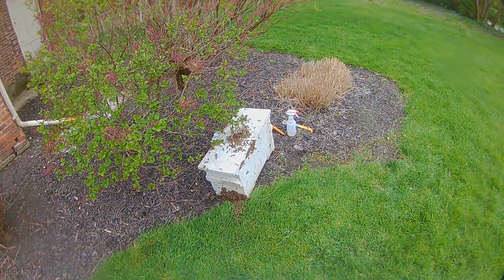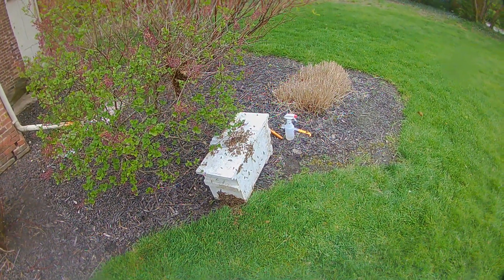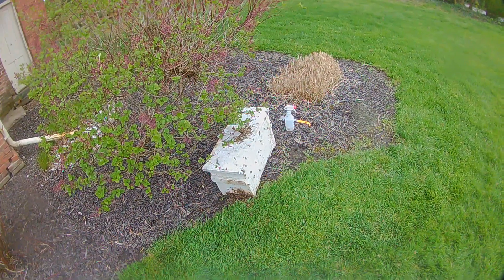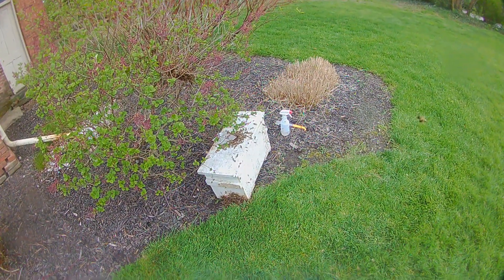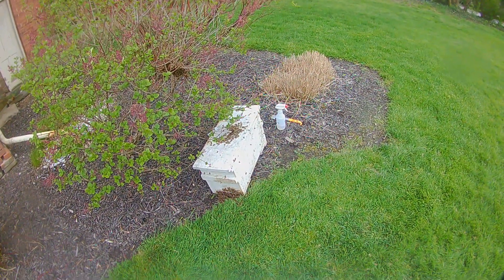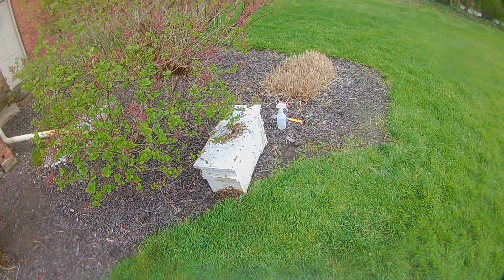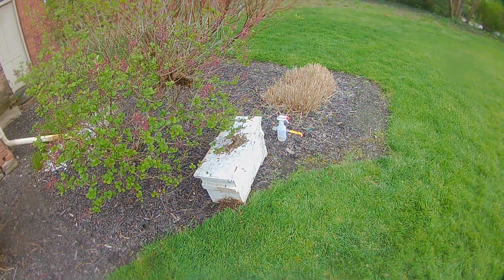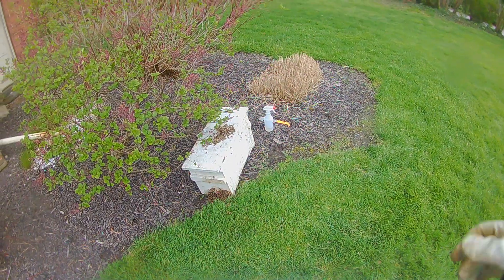Capturing a swarm of 20,000 honey bees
Honey bees swarm to grow their populations. During the spring, the queen lays many eggs to grow their numbers. When the hive becomes crowded, they create queen cells. Once the first queen hatches, she takes over the old hive and the old queen takes half the hive and goes to look for a new place to live. That's how they expand and grow. Since she can't fly far, the queen sets down to rest and the swarm forms around her. That's what you see here.

Swarms go from 10,000-20,000 bees. This is on the larger end so it's likely 15,000-20,000 in number. By the end of the summer, these will get over 50,000 bees in the hive. Honey bee colonies are massive compared to other stinging insects.